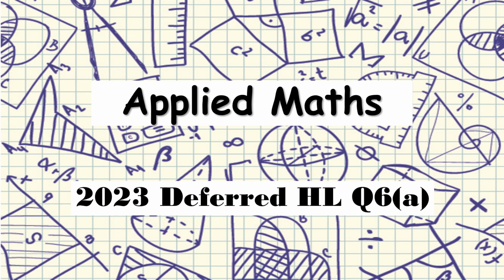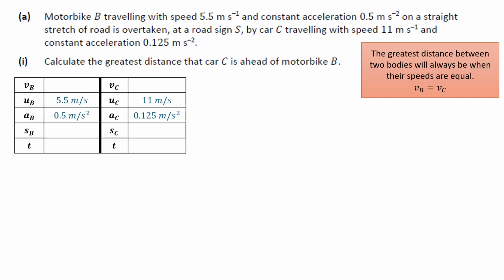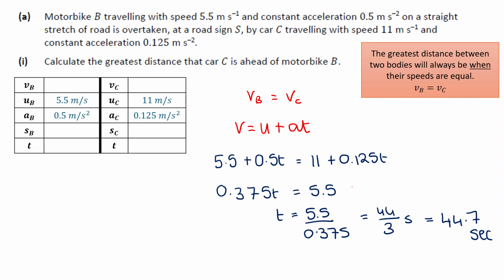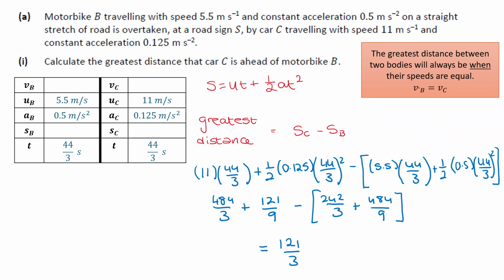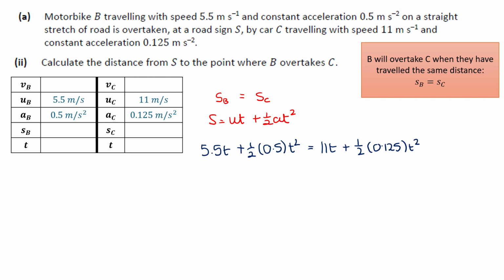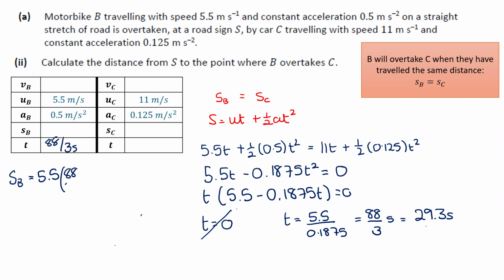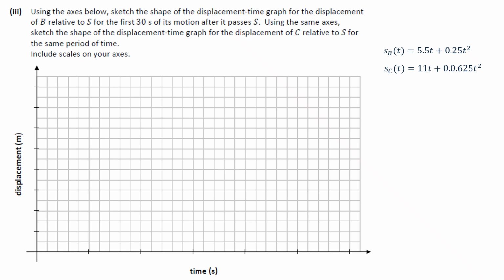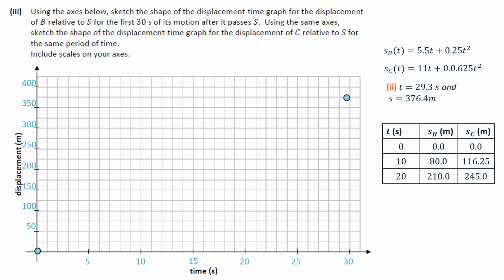LC HL Applied Maths 2023 Deferred HL Q6(a) | Uniform Acceleration (Two Body Motion)